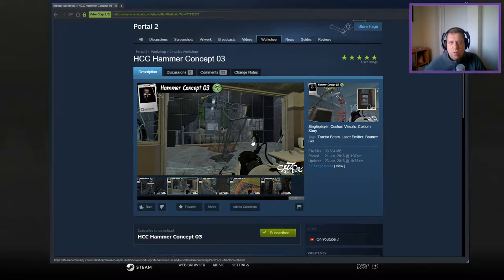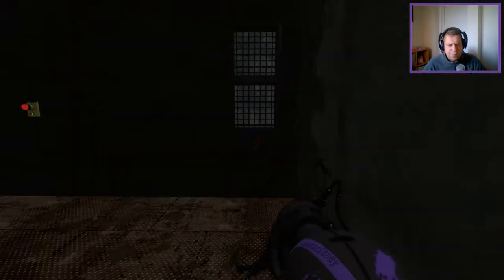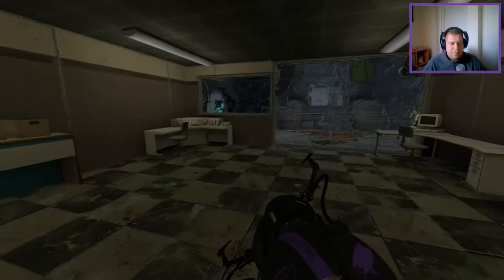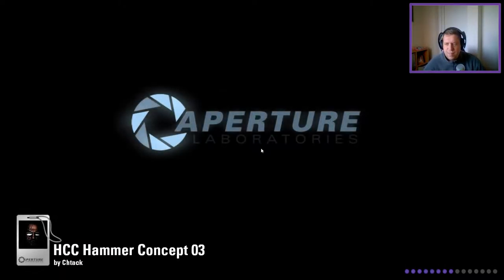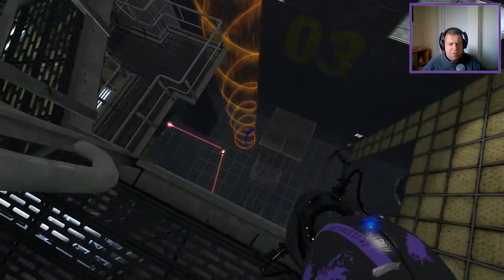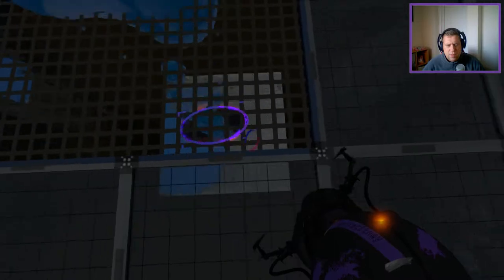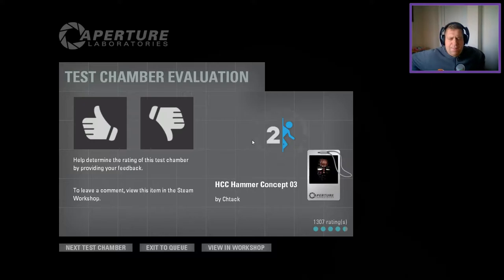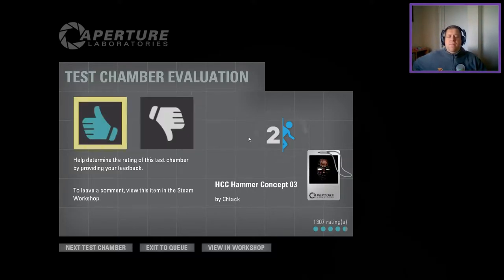[Portal 2] "HCC Hammer Concept 03" by Chtack